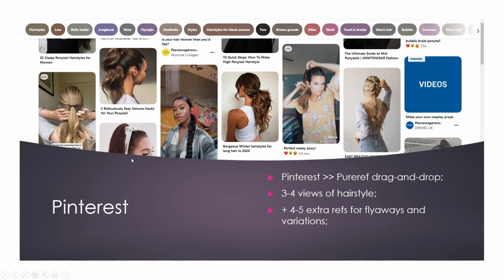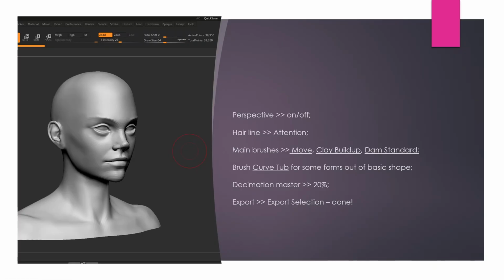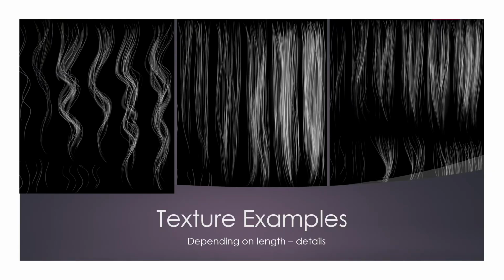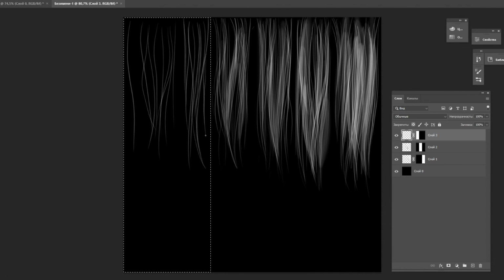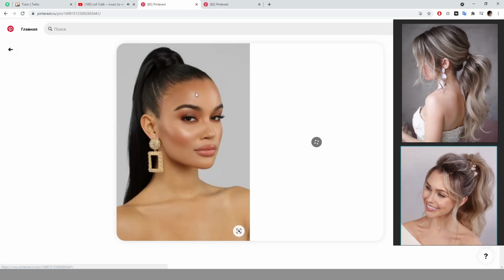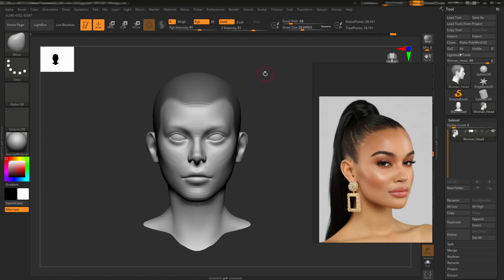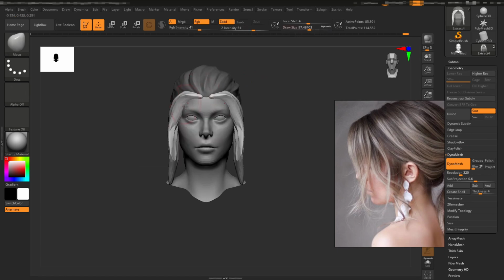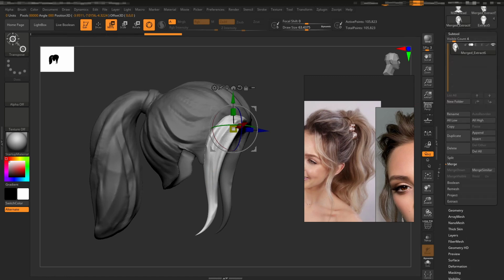01. XGEN T